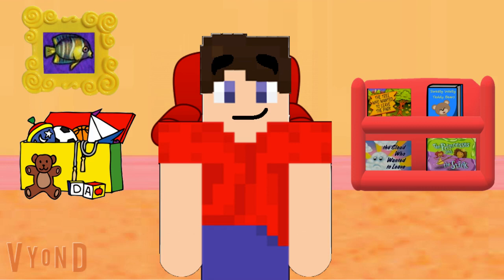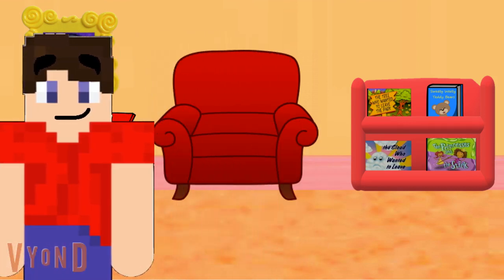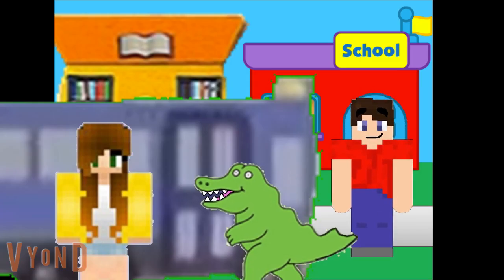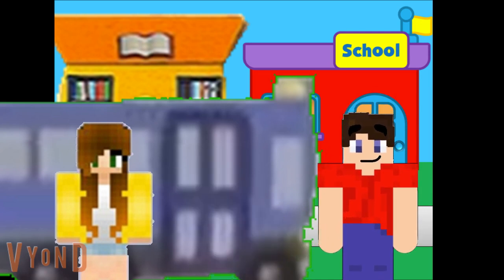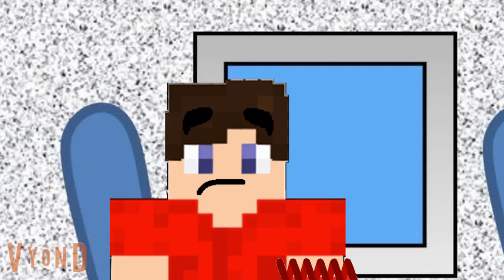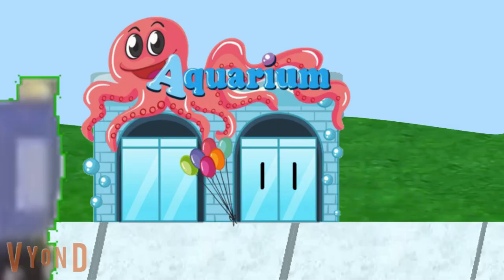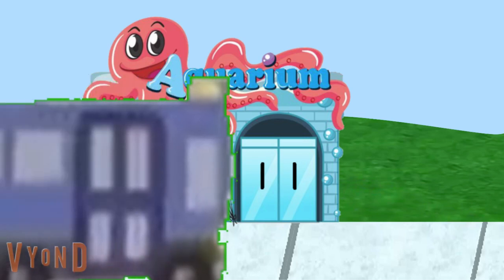spot's clues: spot's field trip: part 2